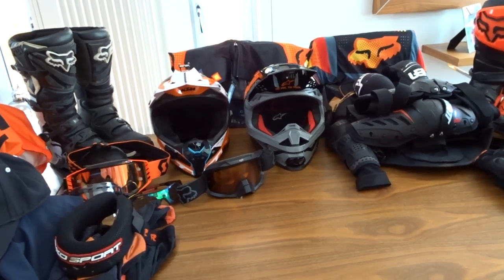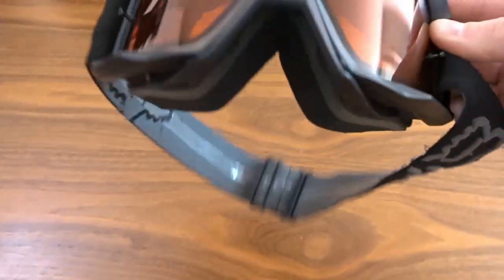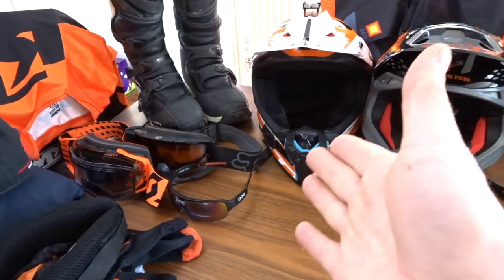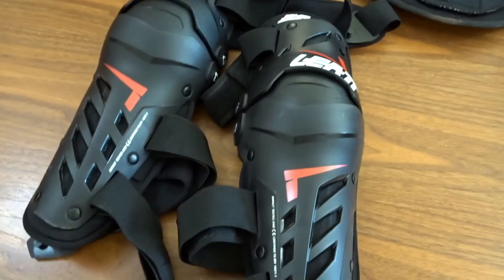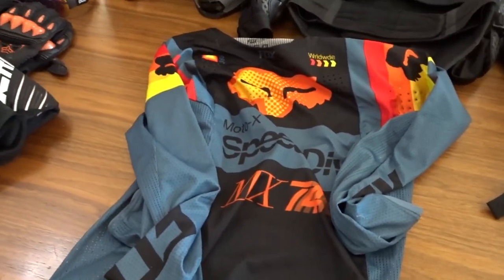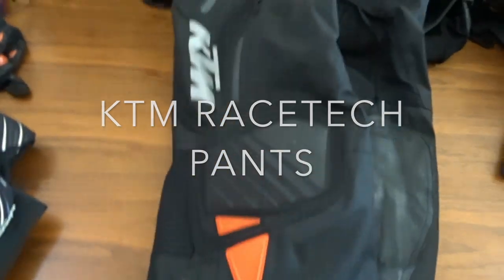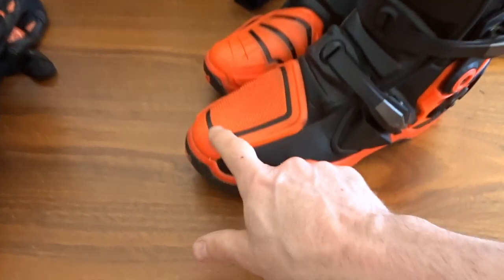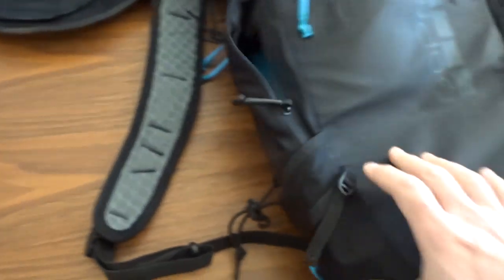WHAT GEAR I WEAR & USE ON MY KTM 300 TPI, INC - FOX, ALPINESTAR, KRIEGA, LEATT & SCOTT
Whilst I had some time on my hands I thought I would make this dirt bike gear video!

Thanks so much for your continued support, I’ve set up this PayPal Me page as a kind of tip jar if if like what I’m doing drop me a tip any amount however big or small would be greatly received and would help to keep my channel going  as I put a huge amount of my own time and effort into it whilst working full time and bringing up a family, I would invest any extra money in new camera gear, i want to keep taking you with me on the journey and who knows what the future holds! Cheers, Grant (G-man)

KTM 300 TPI GEAR IVE ADDED

POLISPORT SWING ARM PROTECTION/

SMALL REG PLATE/

SIDE & FRONT NUMBER PLATES/

CAMERA’S USED/
iPhone X
Sony WX500